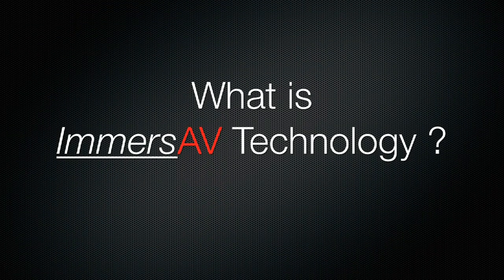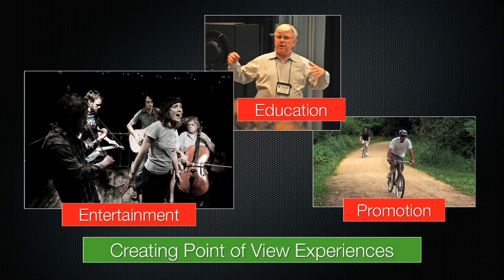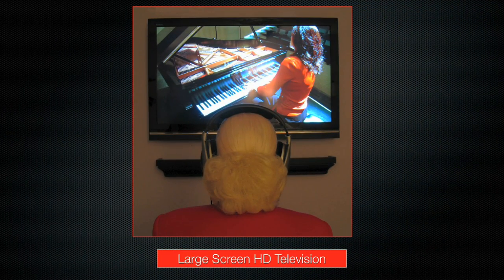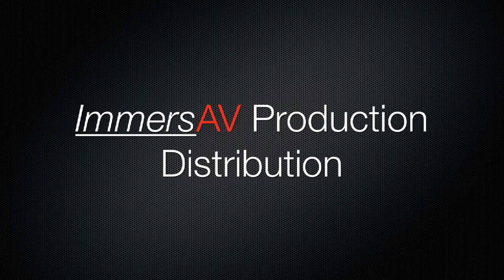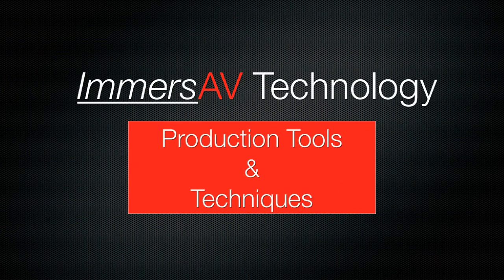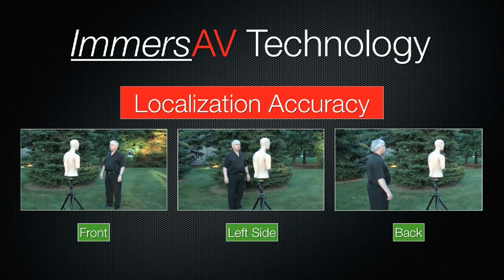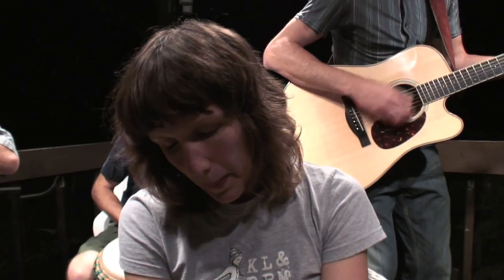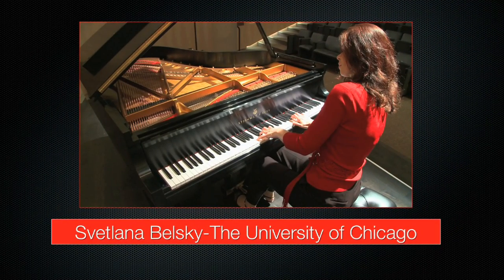Binaural Audio - Introduction to ImmersAV Technology with Bob Schulein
An introduction to ImmersAV Technology (TM) by Robert B. Schulein.  ImmersAV Technology is a new audio video production format that combines patent pending point of view Binaural Audio recording with simultaneous High Definition video recording. Playback requires headphones for accurate audio reproduction. No other special equipment is required.